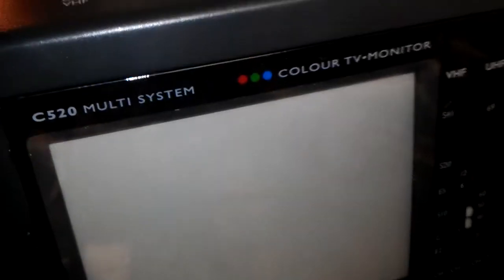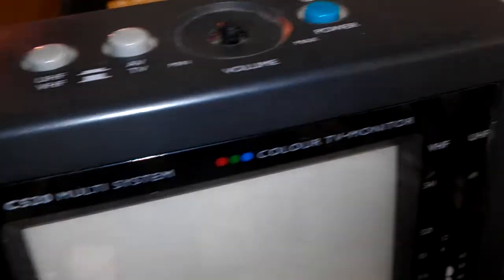5.5" portable CRT tv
Got a small5.5inch tv of someone and I'm stripping it down for the small flyback transformer. And keeping the CRT tube! And anything on the board!! Thanx for watching friends ;-)